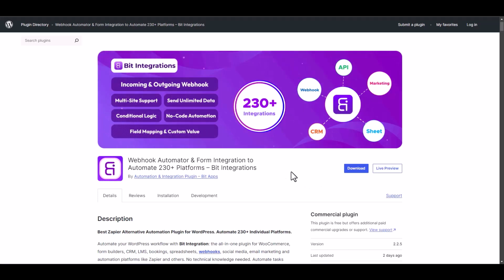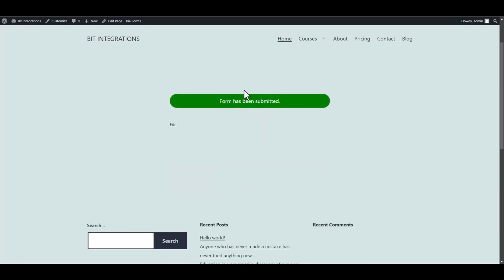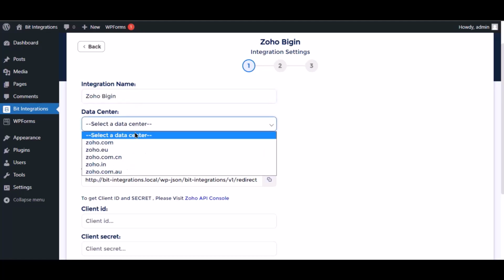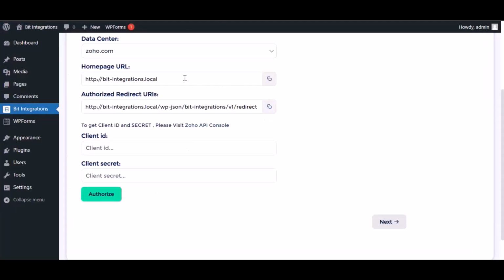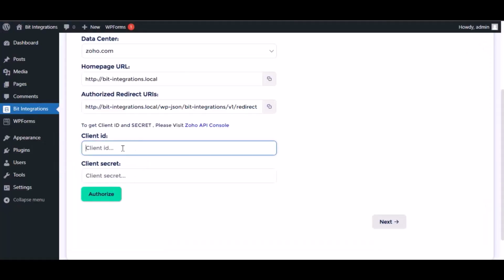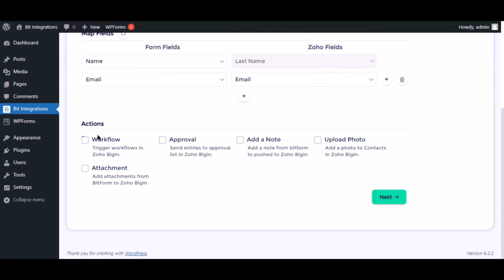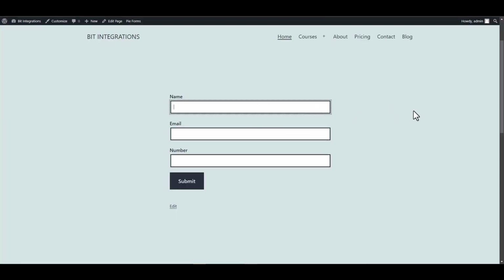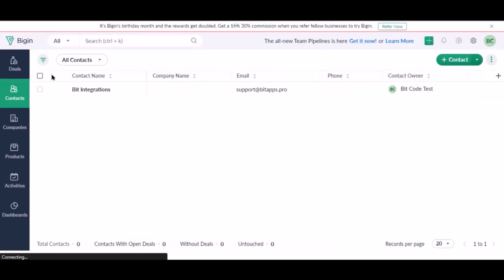Integrating Pie Forms with Zoho Bigin | Step-by-Step Tutorial | Bit Integrations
🌟 Elevate your business collaboration with the perfect integration! Our latest tutorial showcases how to seamlessly combine Pie Forms with Zoho Bigin, leveraging the power of the Bit Integrations WordPress plugin. Discover the ultimate way to enhance your business data organization and team communication.

Join us as we guide you through the integration process, demonstrating how to connect Pie Forms with Zoho Bigin using the Bit Integrations plugin. Witness firsthand the power of synchronized data and enhanced collaboration, all in one seamless package.

Key Highlights:
✅ Step-by-step guide to integrating Pie Forms with Zoho Bigin using the Bit Integrations WordPress plugin.

Whether you're a web designer, business owner, or form-building enthusiast, this integration empowers you to seamlessly merge Pie Forms with Zoho Bigin. Watch now to revolutionize your form-building efforts!